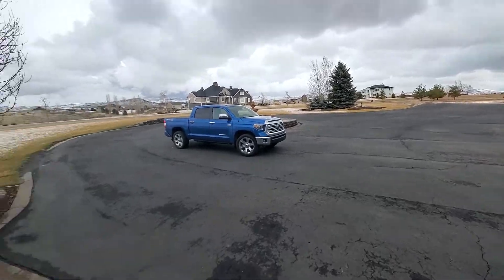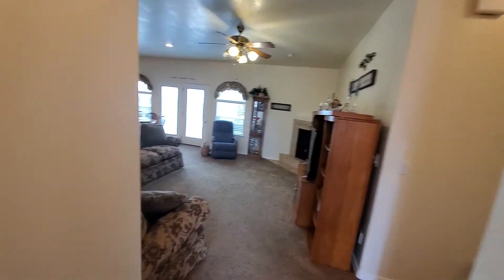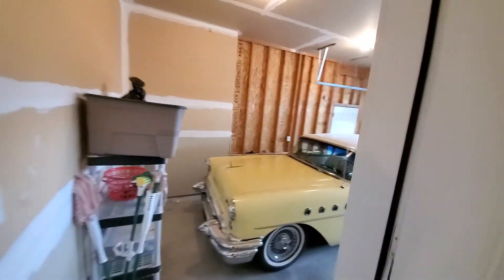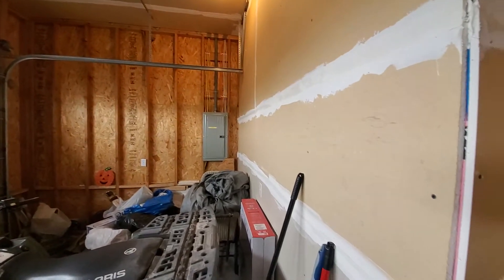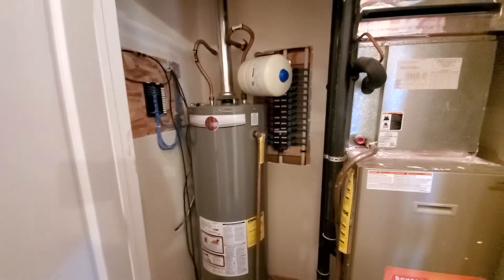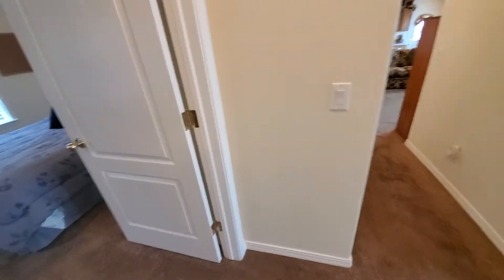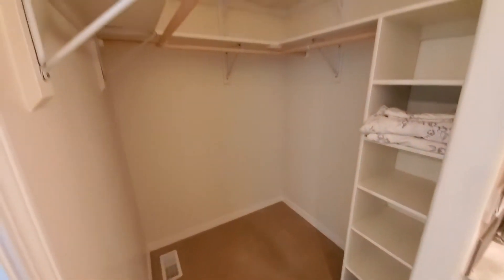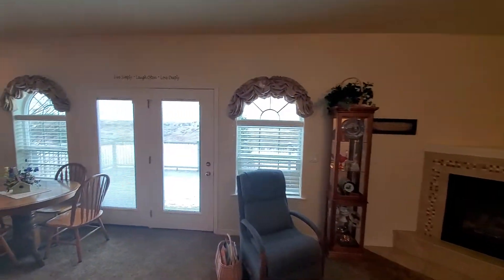Pocatello home with mother in law suite(2)